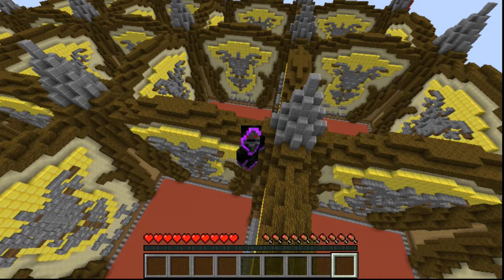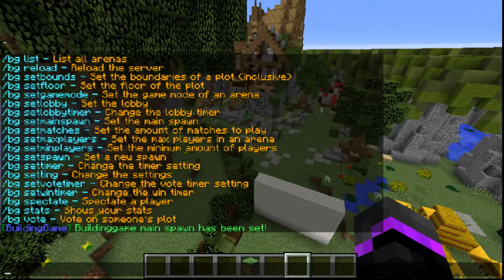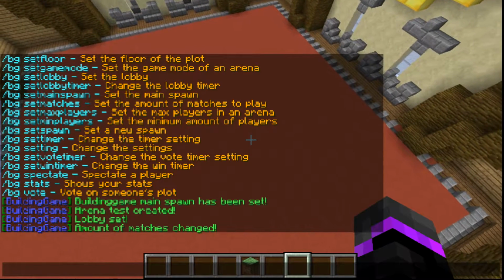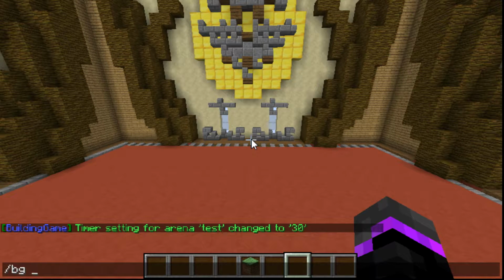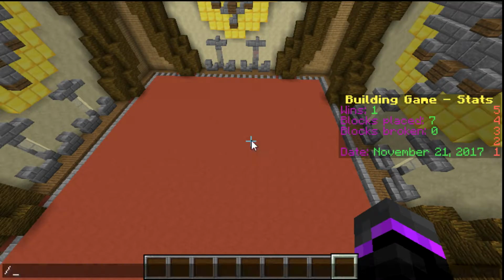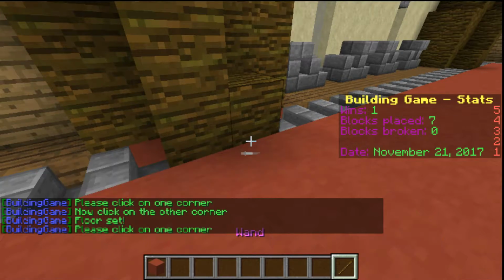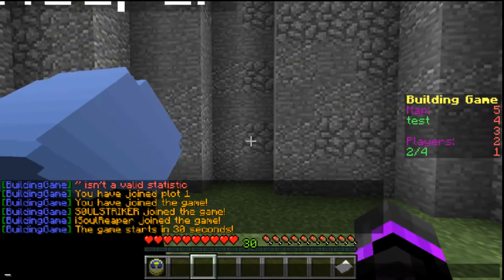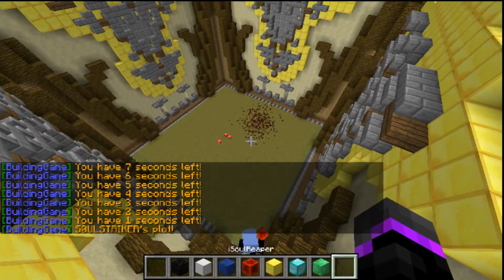Hypixel Build Battle Plugin (FREE)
Hypixel build battle plugin for 1.12!

   Steam ▬► SoulStriker
   Discord ▬► Striker#7929

(for videos that make use of sound effects)